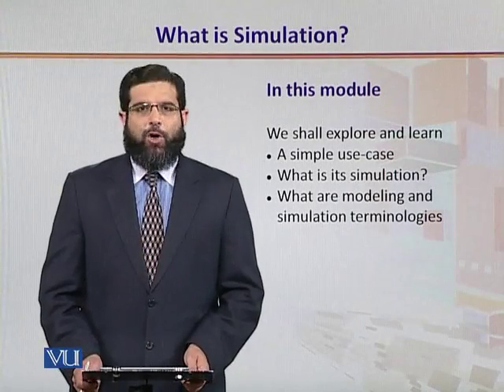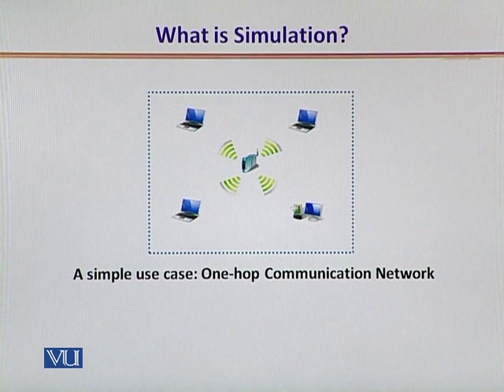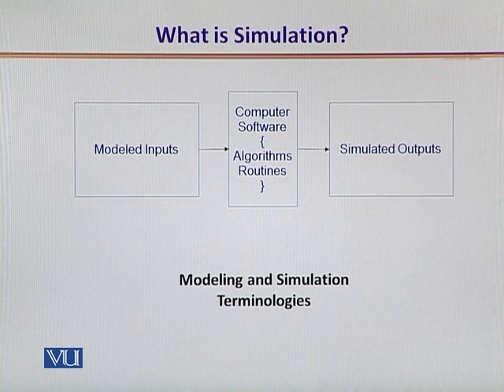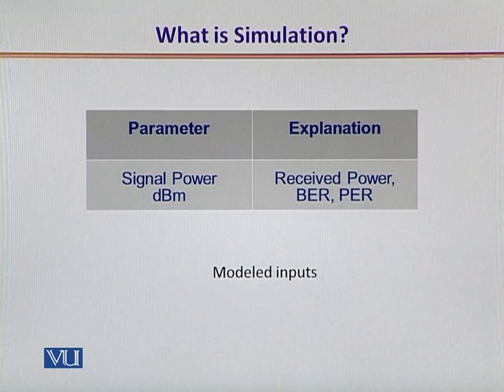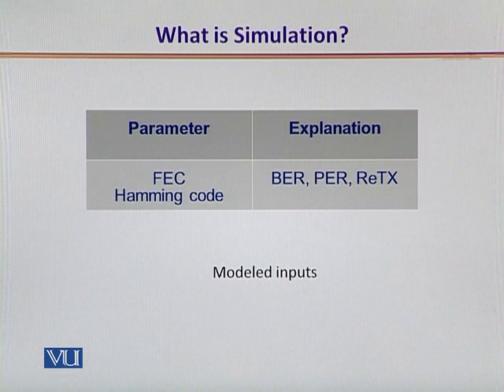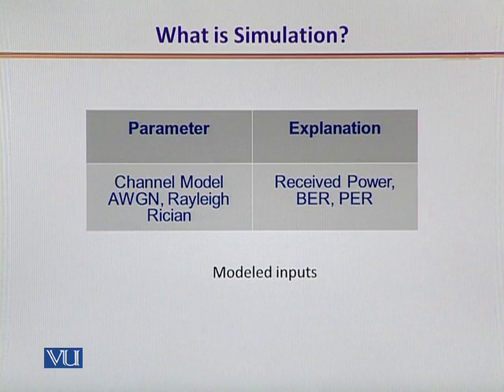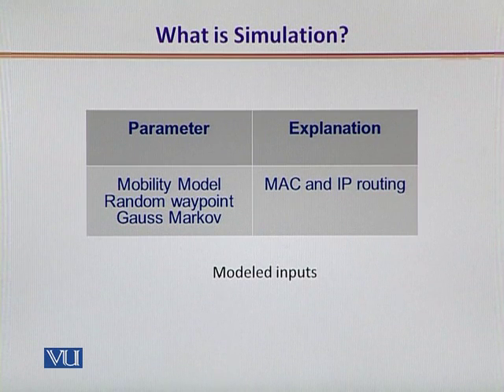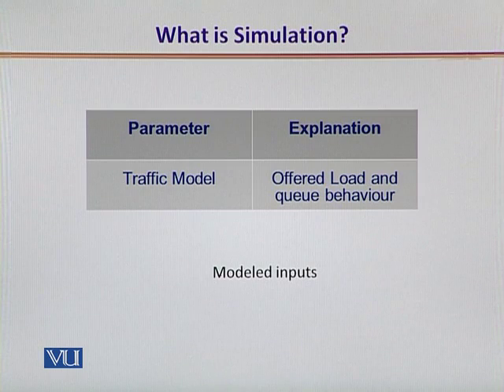CS432_Topic006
Topic: 06